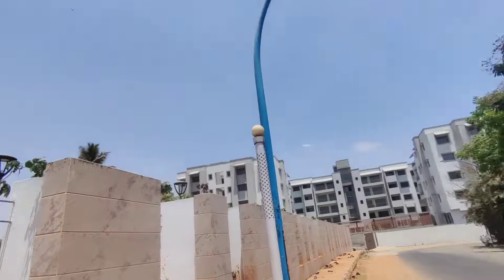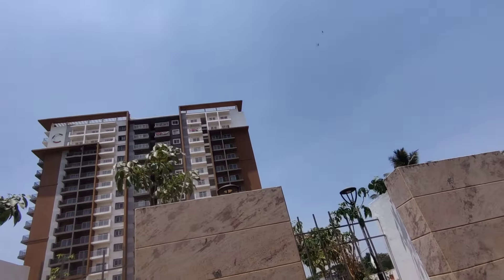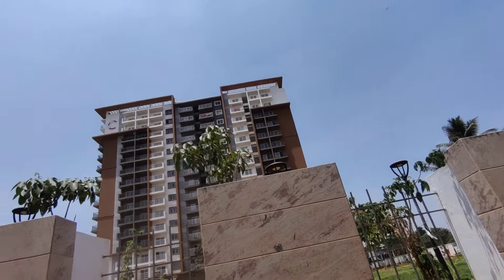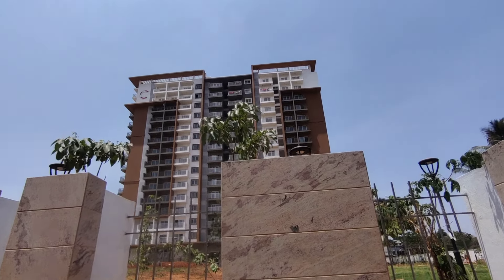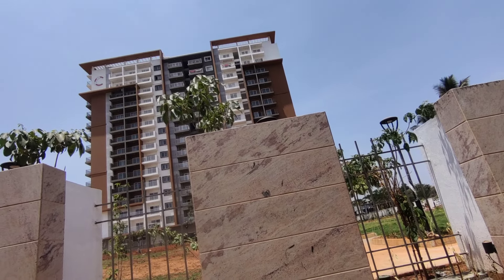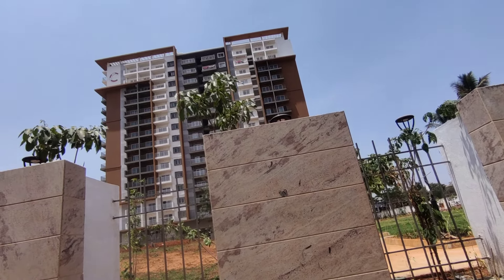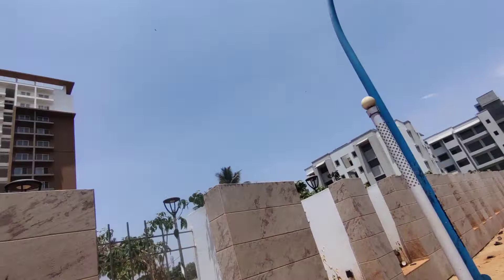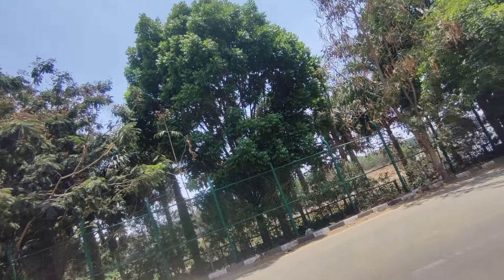3.5 & 4.5 bhk ready homes near jakkur Yelahanka doddaballapura bangalore north cal 6364488899